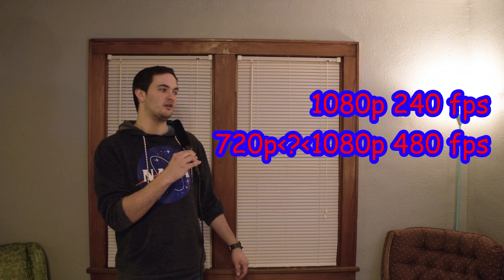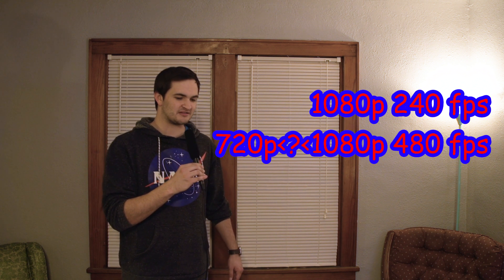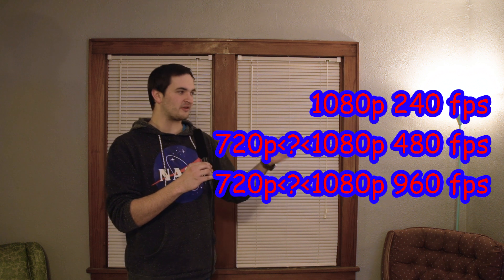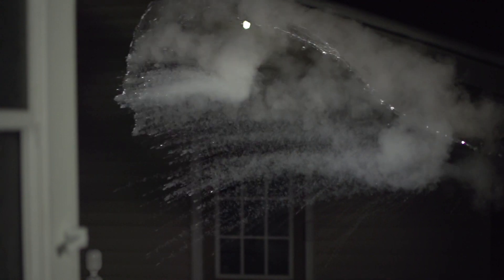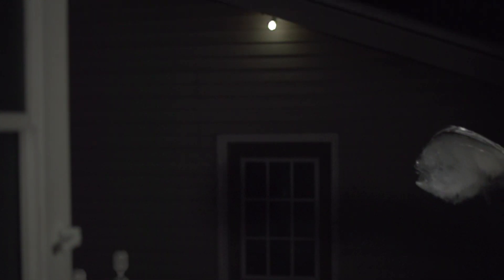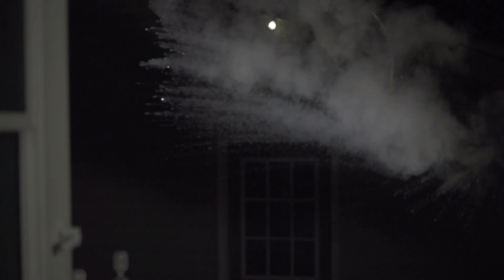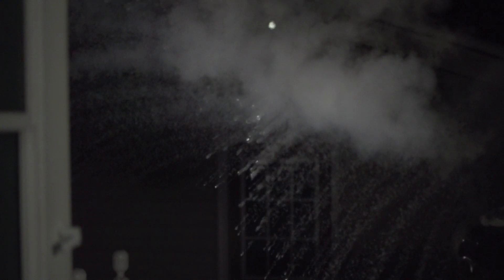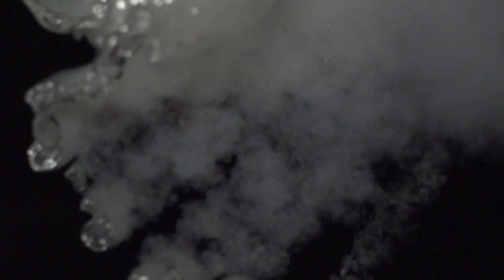The Mo Slow Guys - Boiling To Freezing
I don't even know at this point. Made this in an evening. Felt cute might delete later. (That's a joke obviously. I'm not cute.)